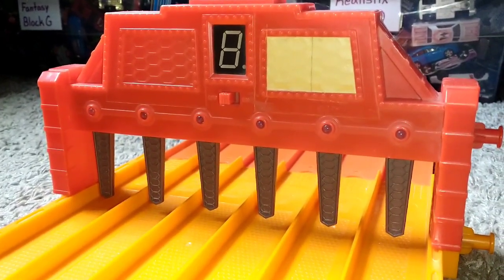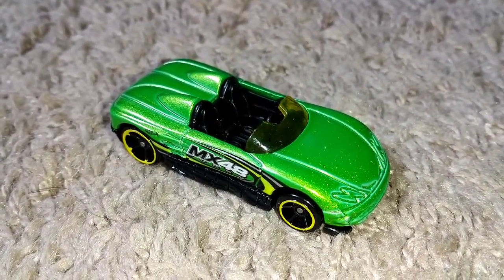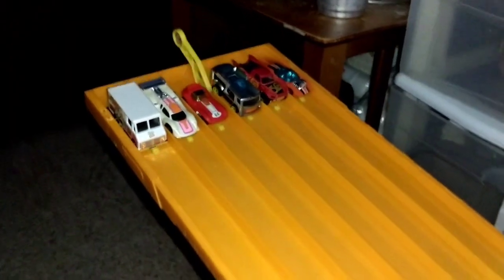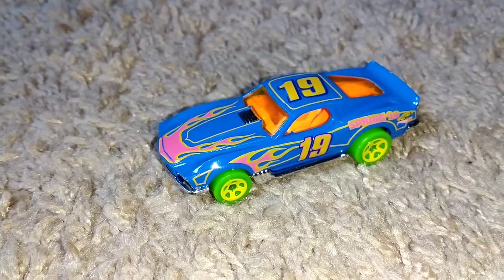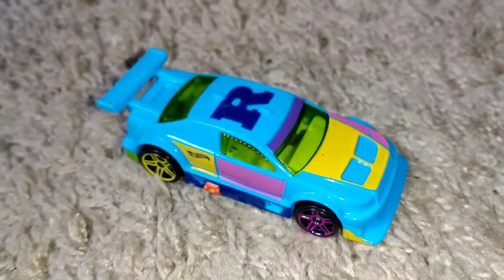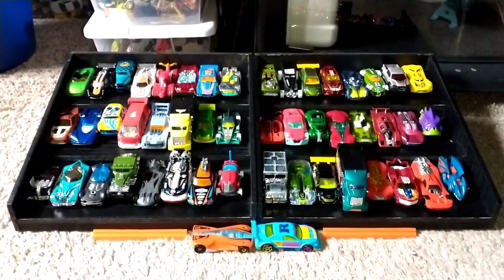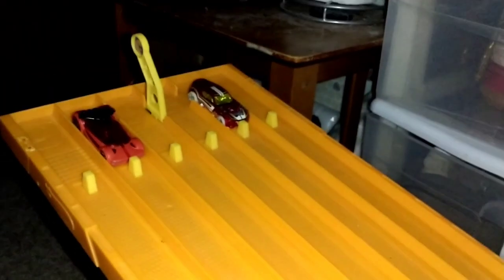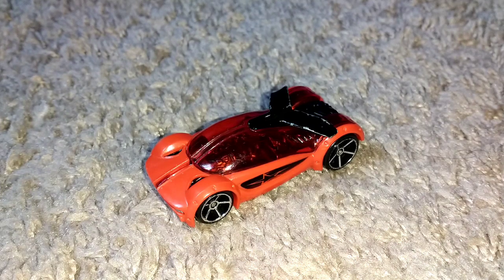Hot Wheels All Out 2023: Fantasy Cars, Block D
For Today's Hot Wheels All Out Race, We're Racing Fantasy Vehicles in the D-Block to find the winner for Hot Wheels All Out 2023...

To Support My Bestie's Small Business Gift Shop. Click on the Link Below, and Don't forget to Support Small Businesses WORLDWIDE!!!